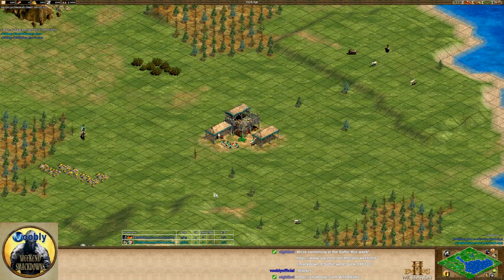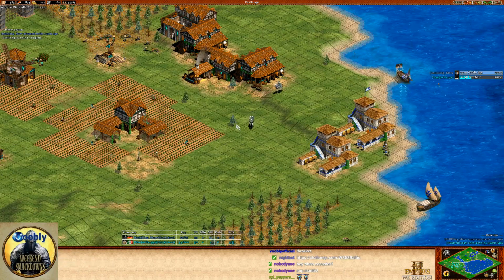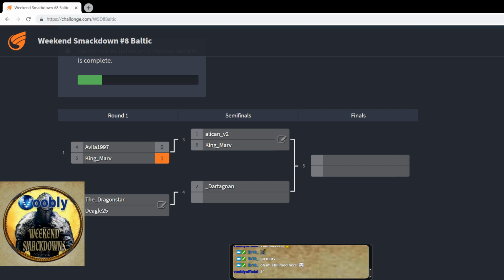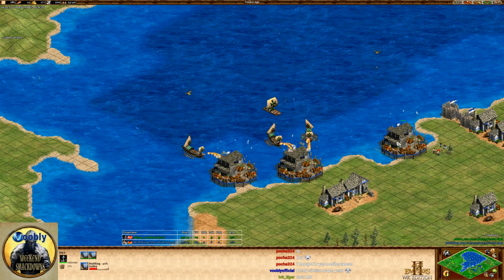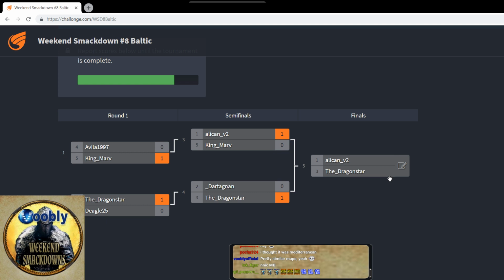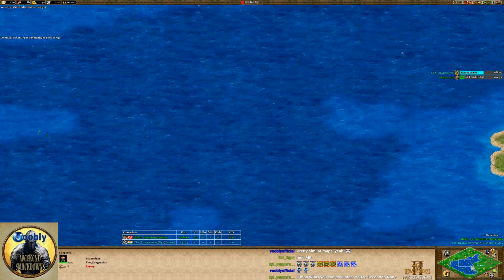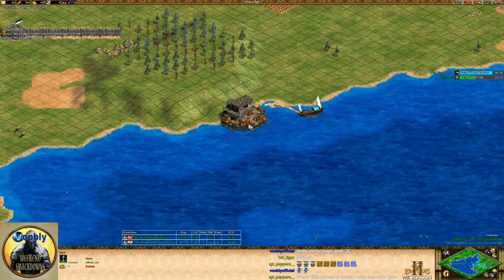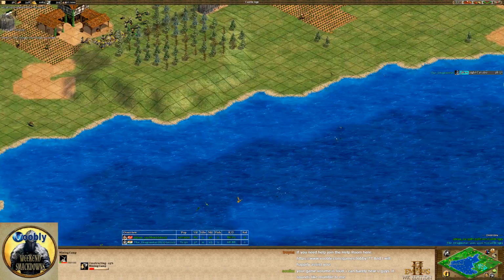Baltic 1v1s | Weekend Smackdown #9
Note: The last games of the final are not included, because the stream recording stopped.